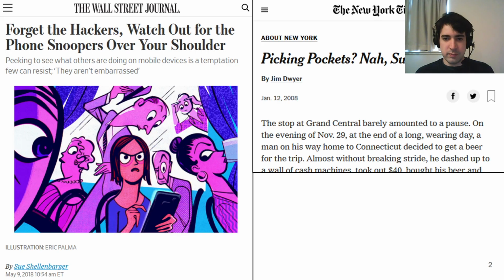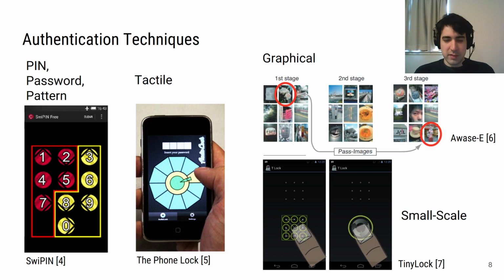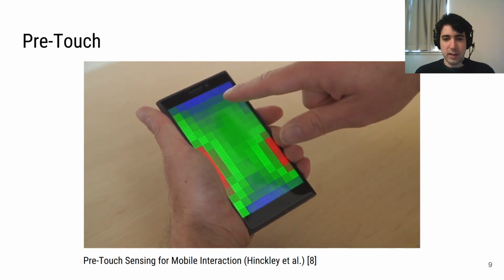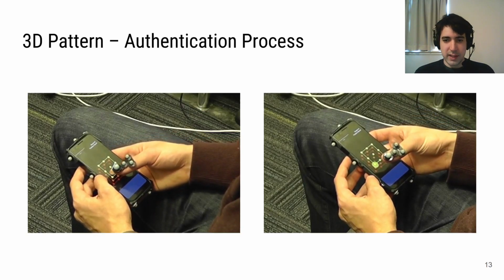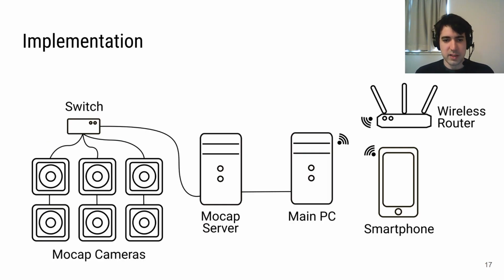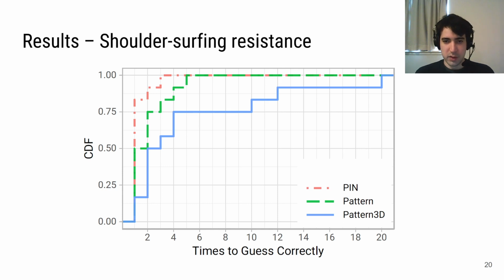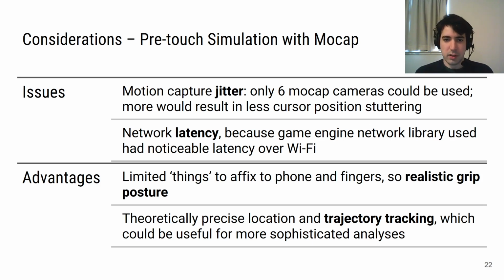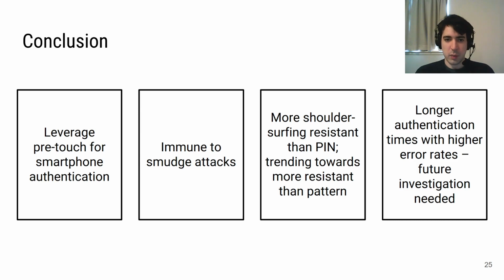Augmented Unlocking Techniques for Smartphones Using Pre-Touch Information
Smartphones secure a significant amount of personal and private information, and are playing an increasingly important role in peo- ple’s lives. However, current techniques to manually authenticate to smartphones have failed in both not-so-surprising (shoulder surfing) and quite surprising (smudge attacks) ways. In this work, we propose a new technique called 3D Pattern. Our 3D Pattern technique takes advantage of pre-touch sensing, which could soon allow smartphones to sense a user’s finger position at some distance from the screen. We describe and implement the technique, and evaluate it in a small pilot study (n=6) by comparing it to PIN and pattern locks. Our results show that although our prototype takes longer to authenticate, it is completely immune to smudge attacks and promises to be more resistant to shoulder surfing.

Authors: Matthew Lakier, Dimcho Karakashev, Yixin Wang, Ian Goldberg